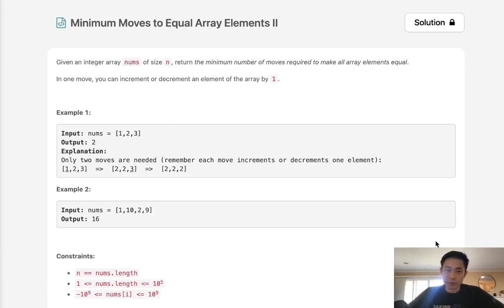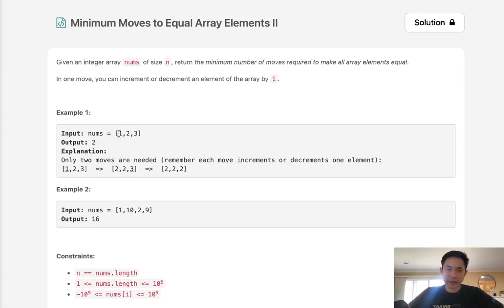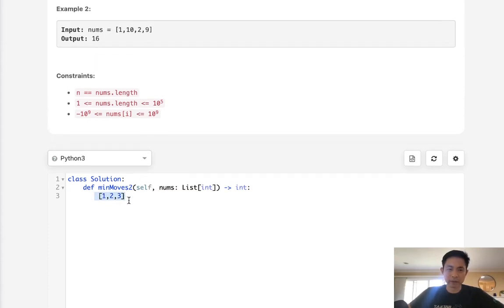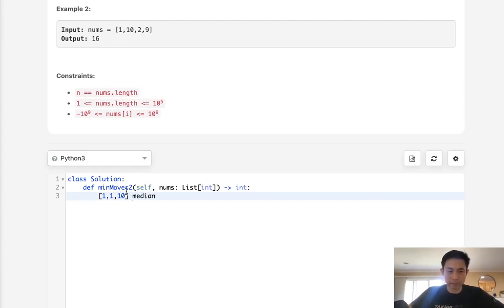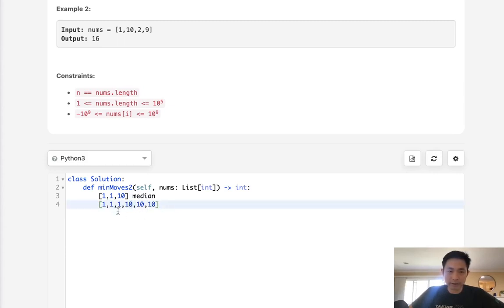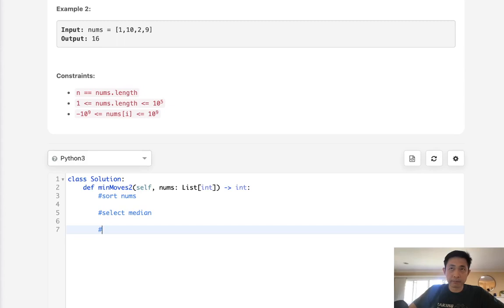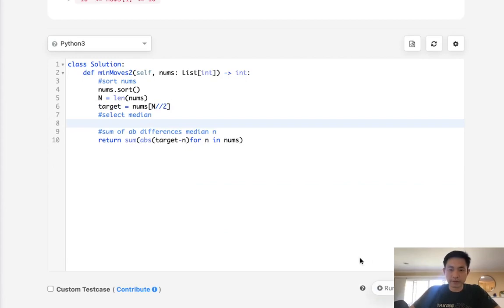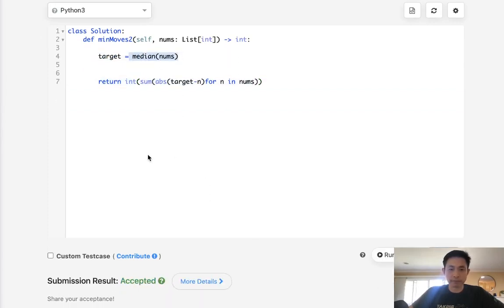Leetcode - Minimum Moves to Equal Array Elements II (Python)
Leetcode - Minimum Moves to Equal Array Elements II #462
Difficulty: Medium